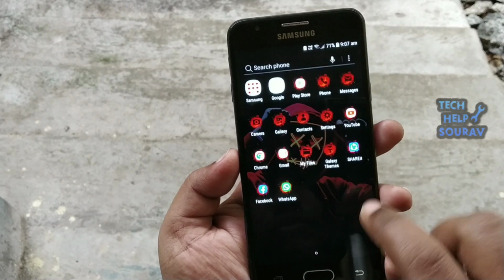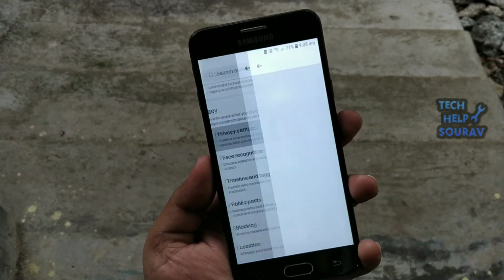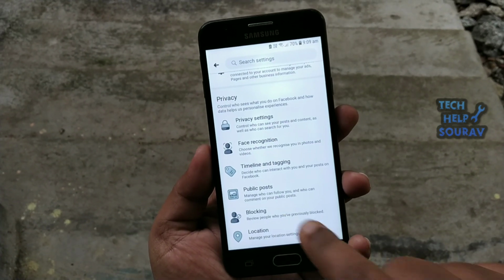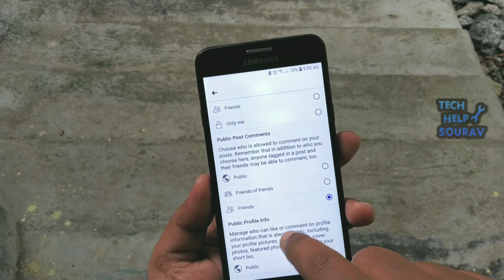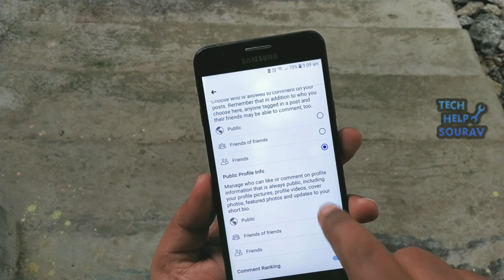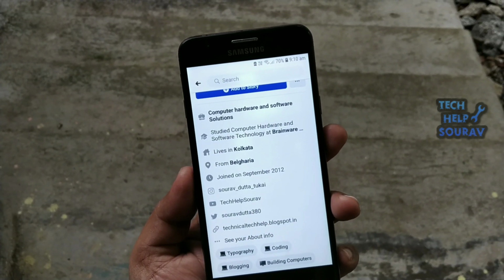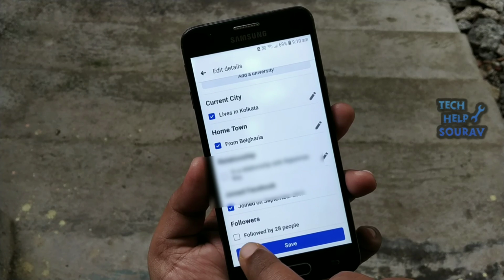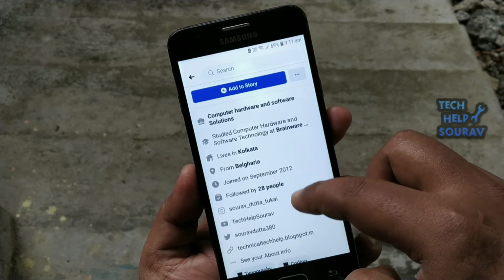How To Show | Active Followers On Facebook Profile | Easy Step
Hey Guys Sourav Dutta Here And Today i am Going To Show you How To Show Followers On Facebook Profile | Easy Step

* How To Active Followers On Facebook Profile